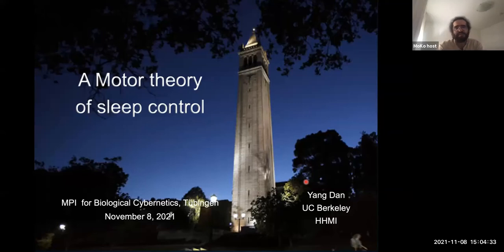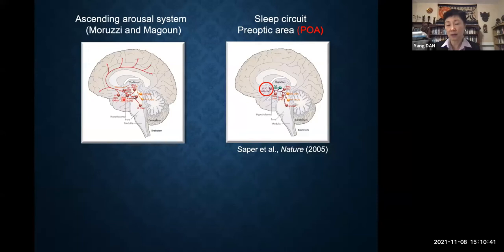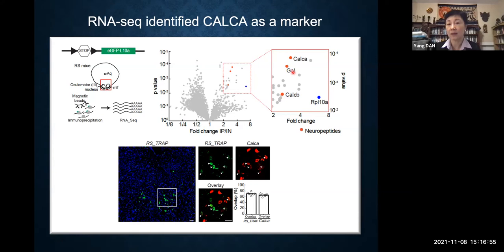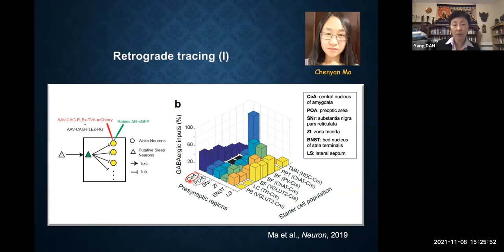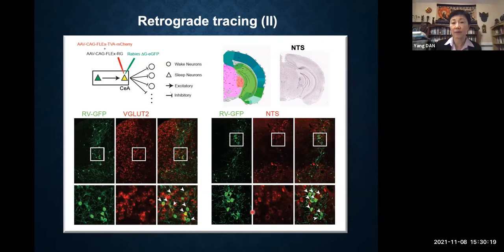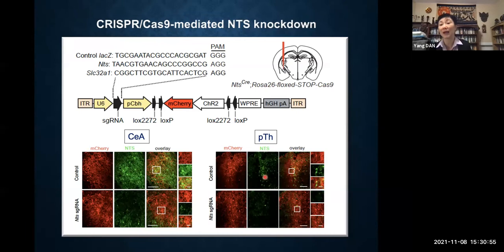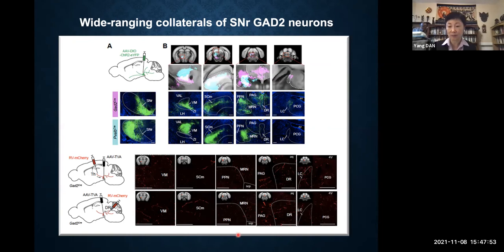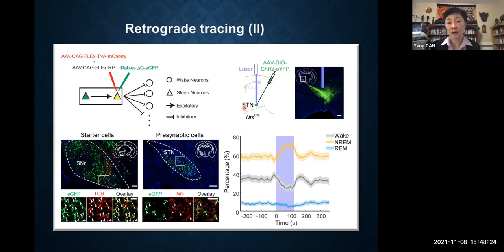Yang Dan - A Motor Theory of Sleep Control - Monday Colloquium Nov 8, 2021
A Motor Theory of Sleep Control
Yang Dan
Professor, University of California, Berkeley

To identify neurons involved in sleep generation, we have performed whole-brain screening for sleep active and sleep promoting neurons. Sleep is controlled by a highly distributed network spanning the forebrain, midbrain, and hindbrain, and most sleep neurons are part of the central somatic and autonomic motor circuits. The intimate association between the sleep and the two motor control networks suggests that a primary function of sleep is to promote biological processes incompatible with movement.

Monday Colloquium from November 8, 2021